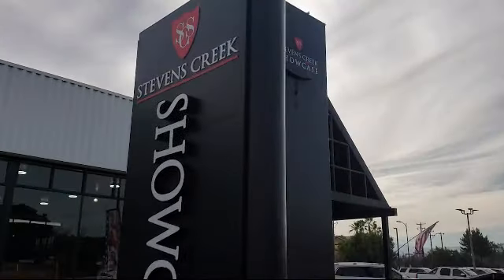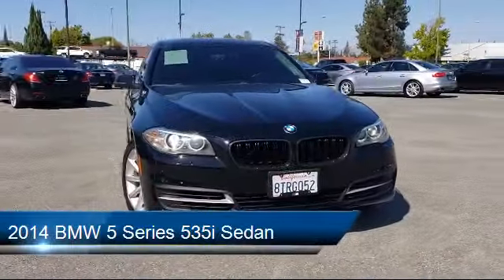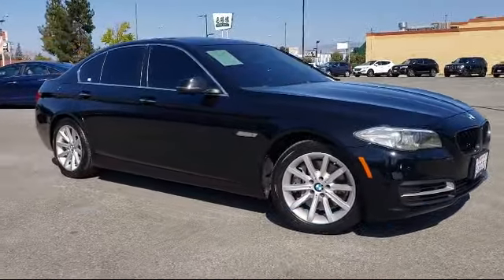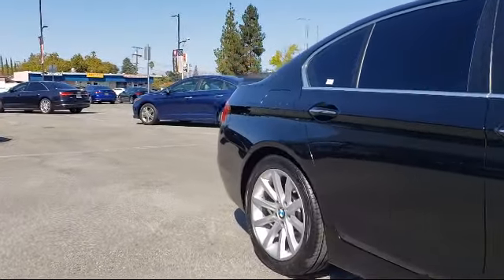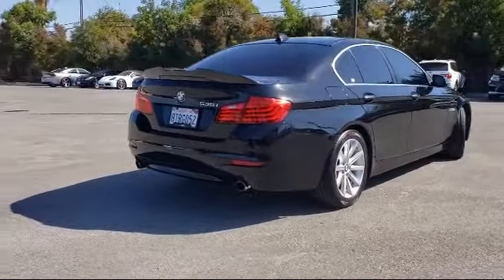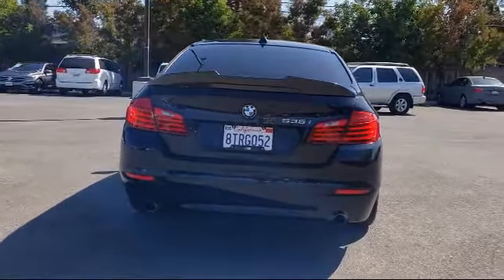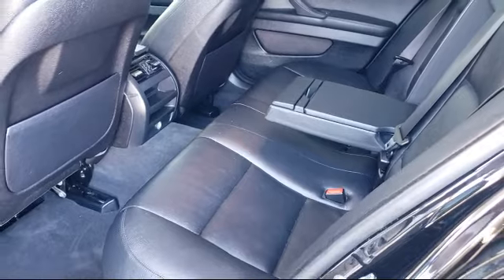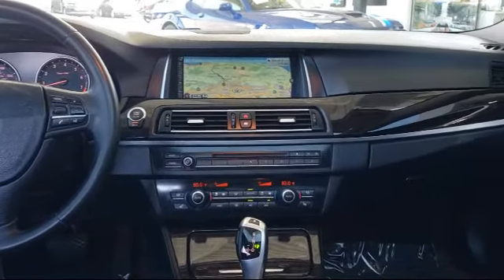2014 BMW 5 Series 535i Sedan San Jose Santa Clara Sunnyvale Campbell Palo Alto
2014 BMW 5 Series 535i Sedan Stock Number: Z1916 Vin:WBA5B1C59ED477293.